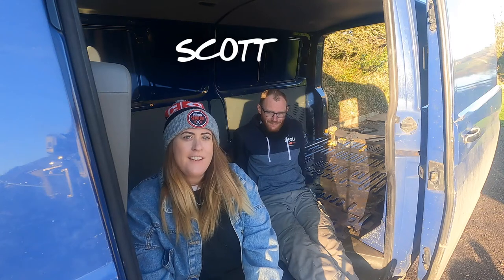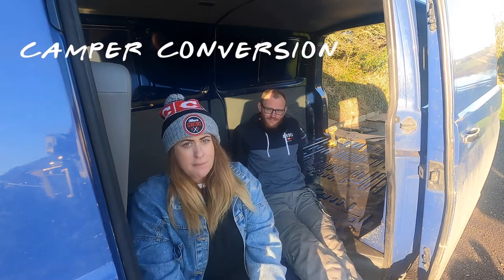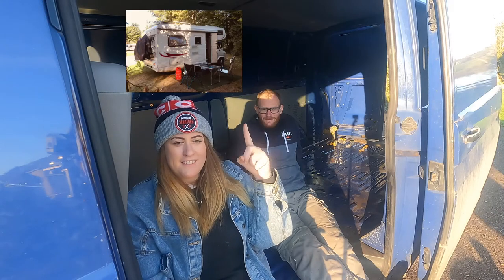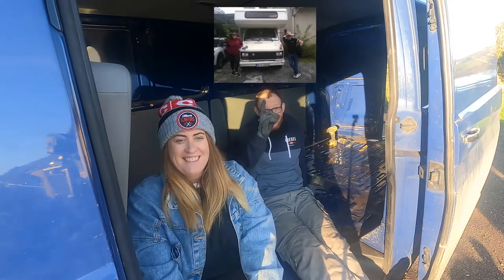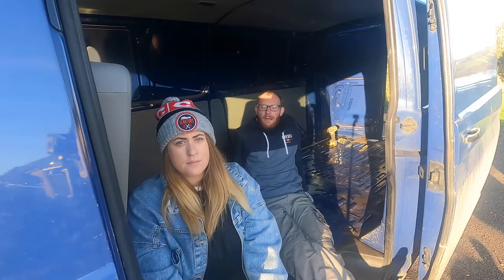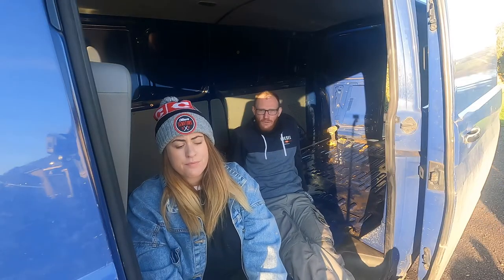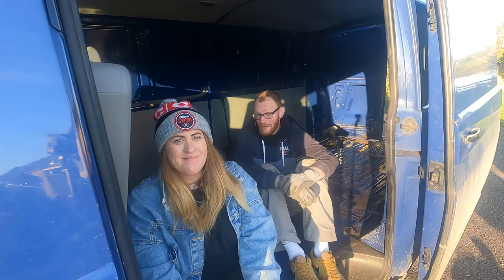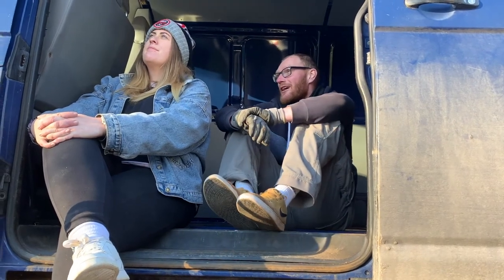Camper Conversions Cork - How it started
Here is a mini introduction as to what we are going to be doing and why we are doing it!